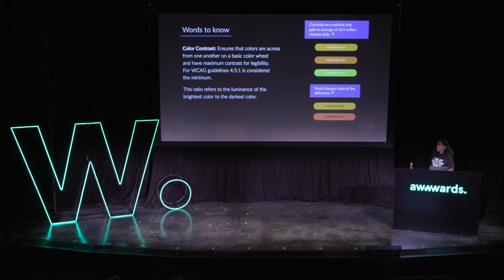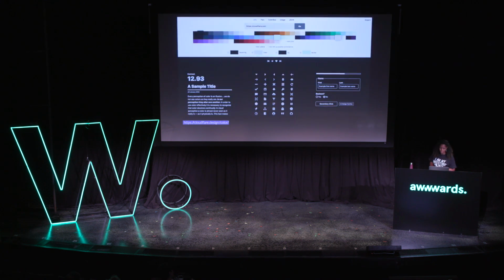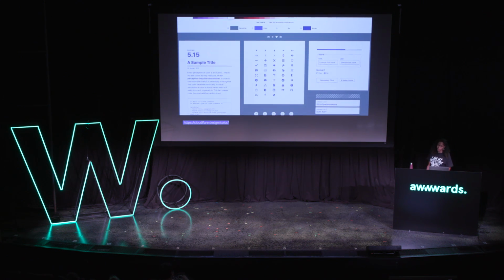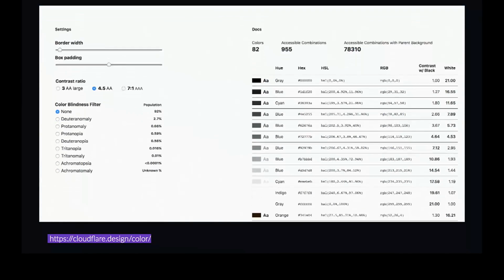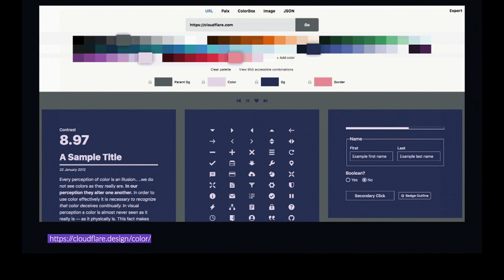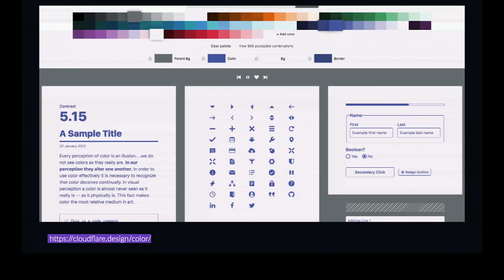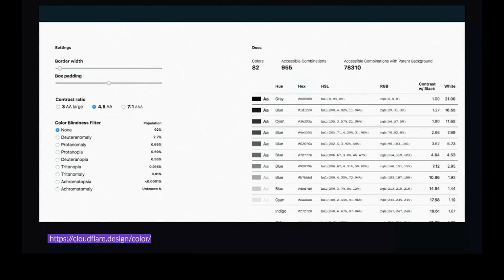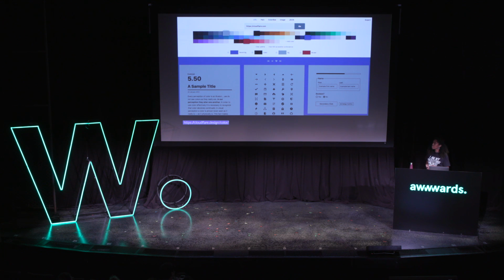How to Get Started with Accessible Design | Product Design Manager at Justworks | Sabrina Hall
How can you make websites accessible and still on brand? Sabrina Hall, Product Design Manager at Justworks discusses how businesses and brands need to take web accessibility into account to increase the reach and use of their products, and shares tips and tools to designing with an accessibility lens.

"Digital accessibility reflects how we are all different and constantly changing and adapting to
the world around us"